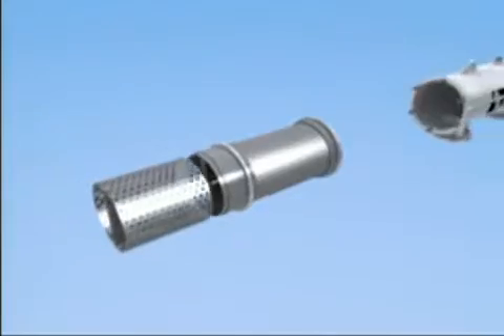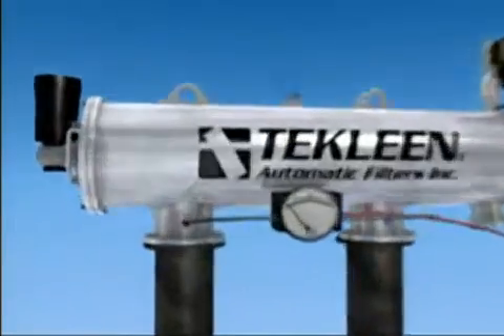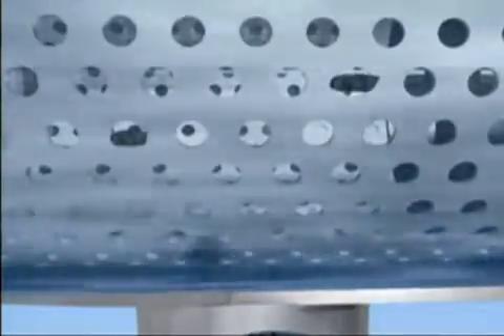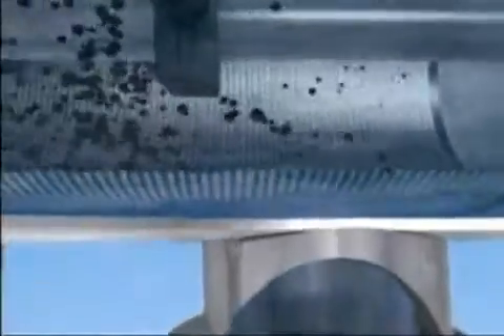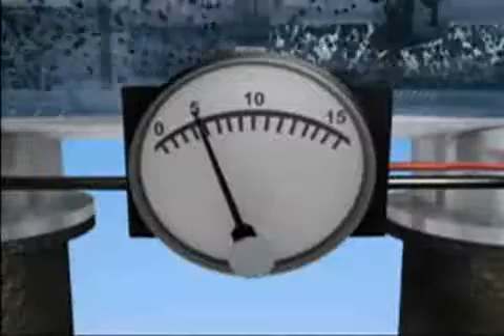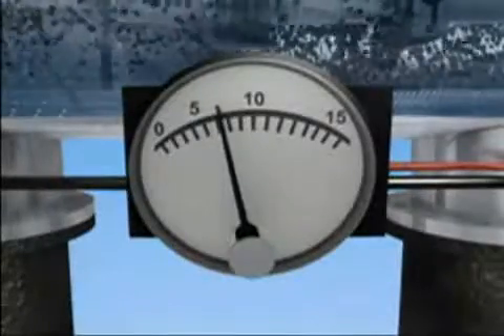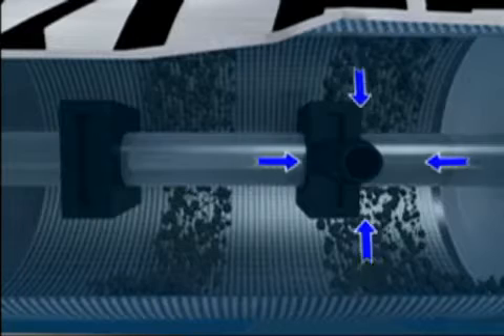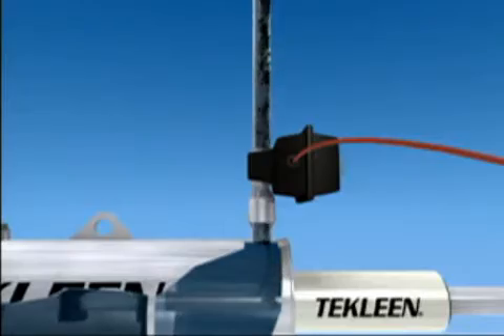TEKLEEN LPF Filter LPF Series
TEKLEEN® se enorgullece de introducir la serie nueva de Filtros a Baja Presión (LPF), son filtros automáticos para agua, auto-limpiantes, capaces de operar a presiones tan bajas como 15 psi, y tan altas como 150 psi.

Están disponibles en un amplio rango de configuraciones industriales y están diseñados y manufacturados en concordancia con los estándares ANSI y ASME. El estampado ASME U es un opcional.

Los rangos de diámetro para las conexiones van desde 2″ – 36″, rango de flujo desde 10 – 4500 m3/h, abertura de malla desde 25µ – 3,000µ.

Los materiales constructivos pueden ser acero al carbono revestido con pintura epoxy, acero inoxidable, titanio u otra aleación sobre pedido.

La caída de presión del filtro limpio con malla de 100 micras es menor a 1 psi al flujo de diseño del filtro.

En todos los casos las mallas son de acero inoxidable.
Mas información...